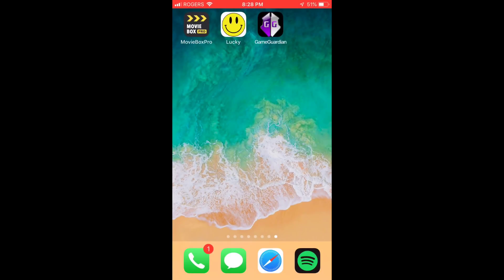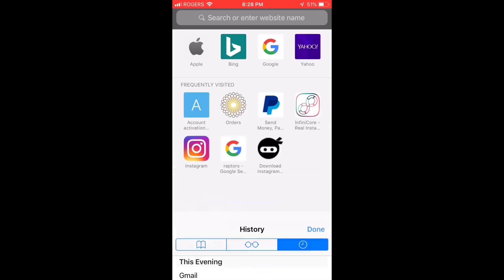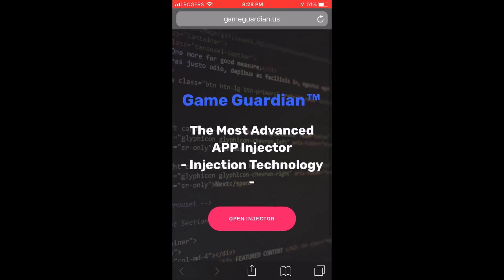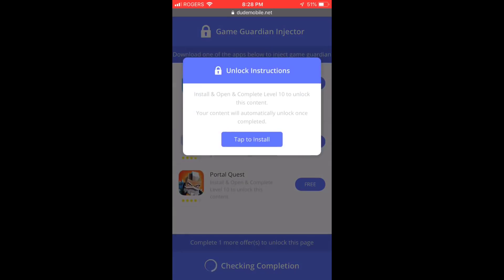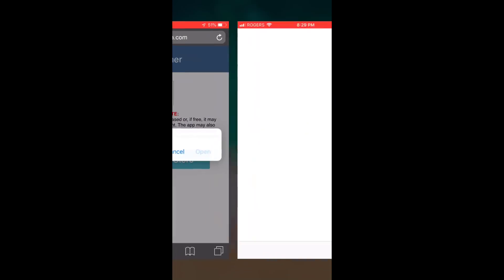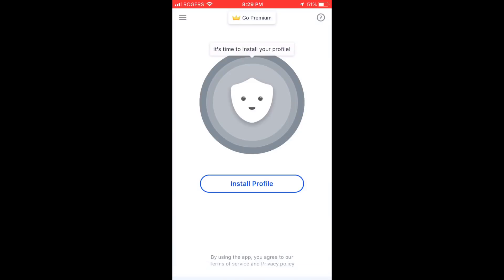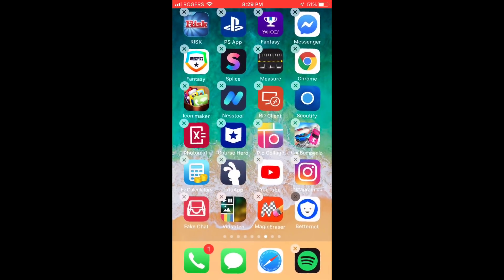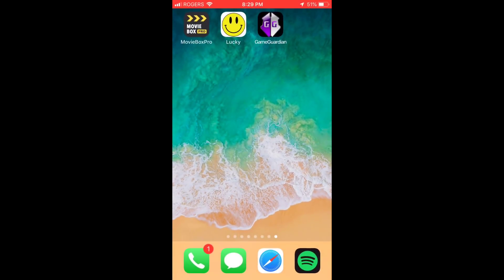GAME GUARDIAN IOS 📱 How To Get Game Guardian On IOS * No Jailbreak*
Hey guys today i show you how you can get gameguardian On gameguardianios For free without a jailbreak. Game guardian is a app where you can download hacked games and give yourself items in other videos games. Game guardian on IOS

GameGuardian is a free cheating tool for IOS which gives you cheat codes for your IOS games. By hacking game data in your system folders or modifying the game in memory, it can unlock cheats like more lives, infinite ammo, invincibility, and others.

Game Guardian IOS Download No Jailbreak